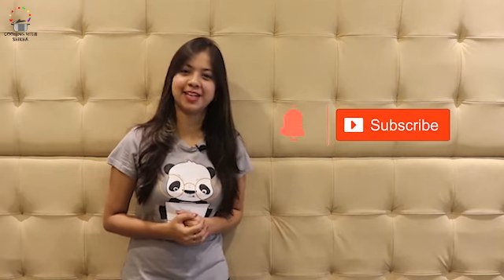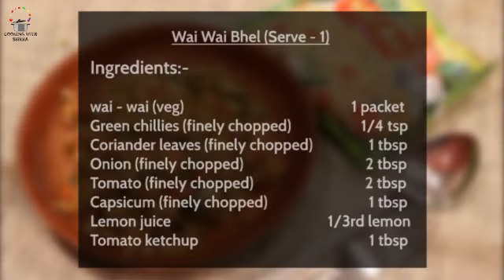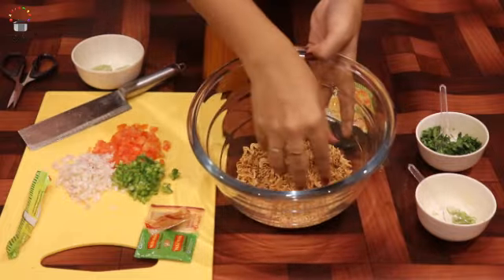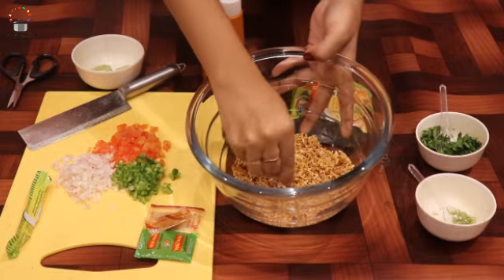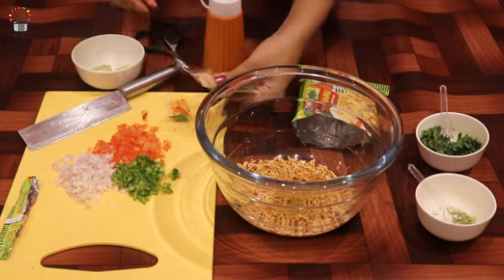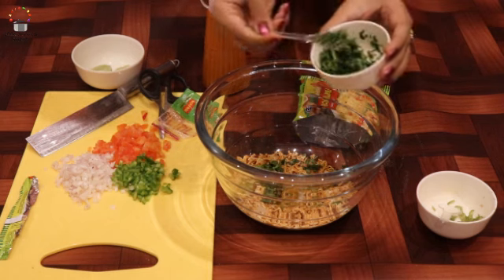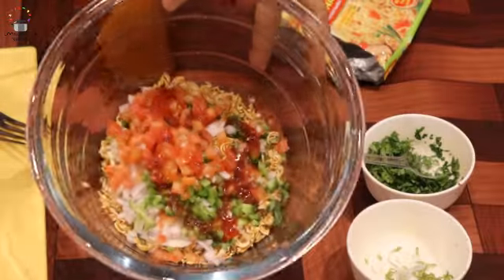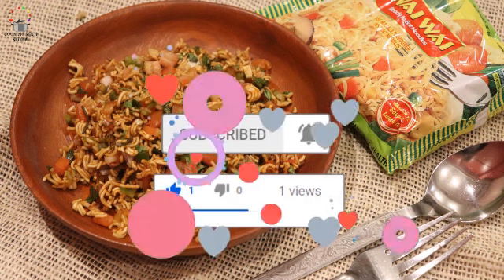Non Fire Recipe | Snacks in two minutes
Wai Wai Bhel is a super easy and yummy recipe that can be instantly made in just 2 minutes. With very very few ingredients it can be prepared even by kids.  Instant Wai Wai bhel is yummy.

If you like this recipe, please hit the like button, comment below and tell me what other recipes would to like to view, share this with your friends and family and please SUBSCRIBE to my channel.